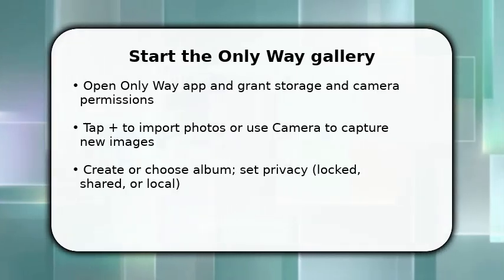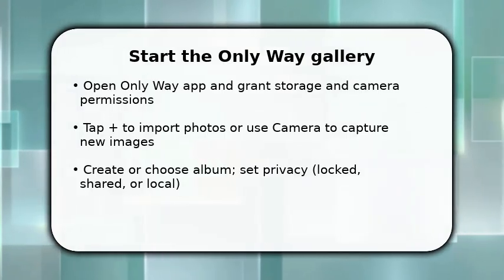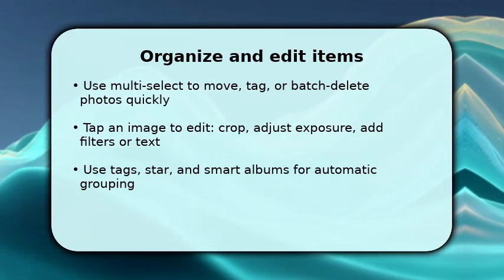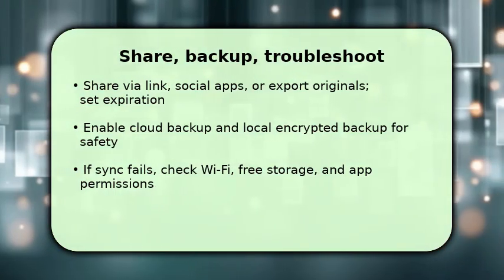How to Use Gallery App (only Way)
Discover the essential steps to mastering your smartphone' extranet, focusing on how to effectively utilize gallery apps. This video guide will walk you through organizing and enhancing photos with tips for capturing high-quality images.

gallery app tutorial, smartphone photography, organize pictures, photo enhancement techniques, capture quality images